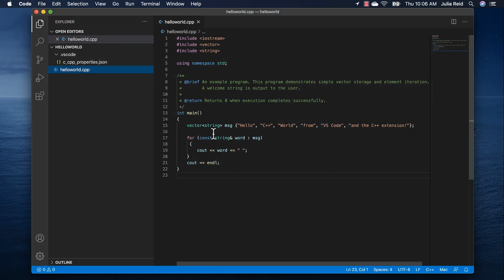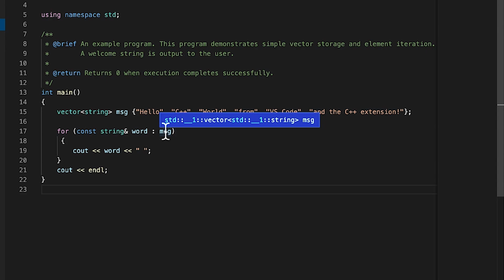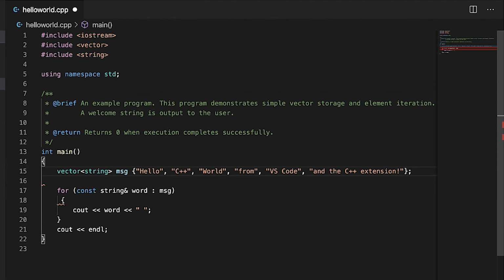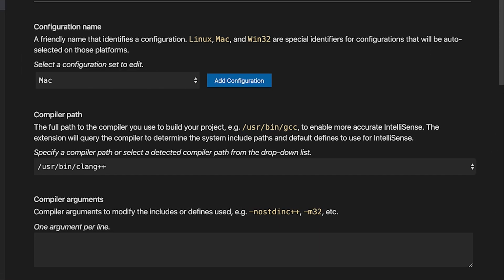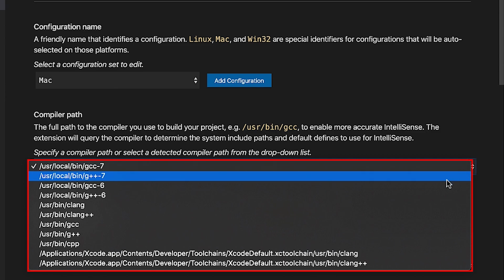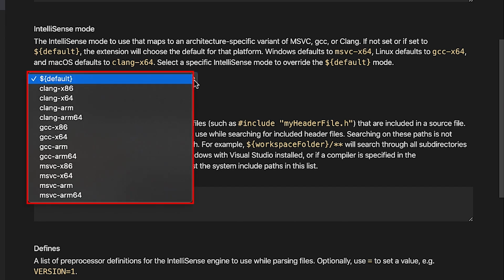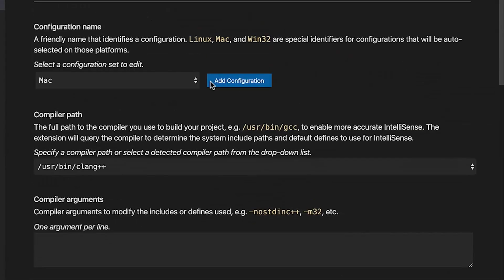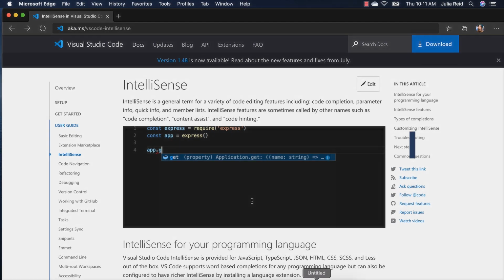Configure C++ IntelliSense in Visual Studio Code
This video walks you through the steps to configure IntelliSense smart code completion for C++ in VS Code.